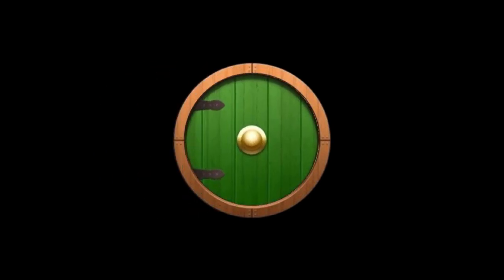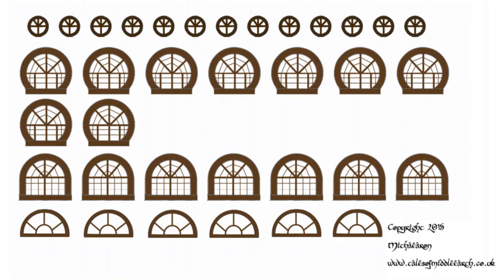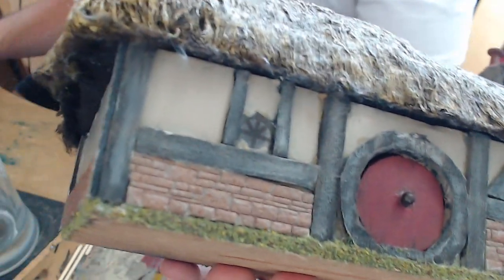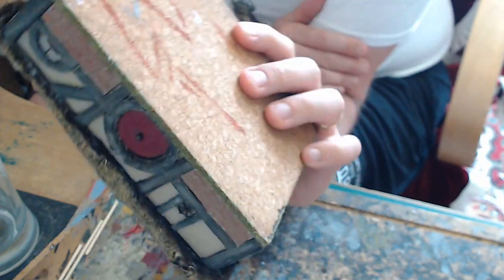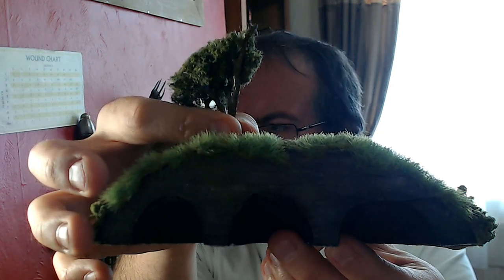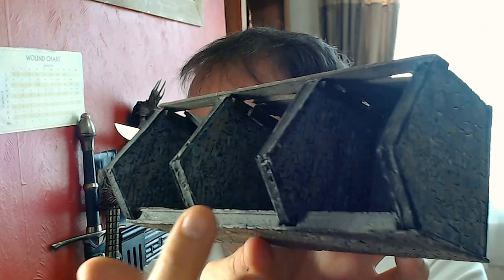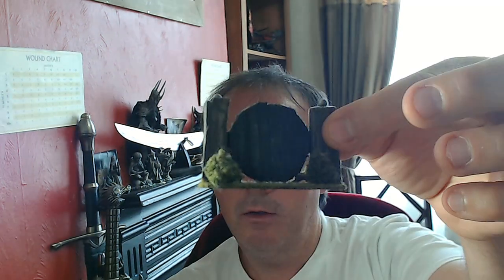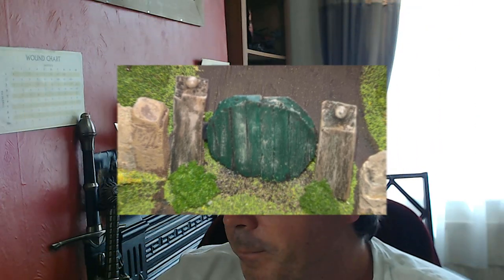The Shire Terrain - Farmer Maggots Farm Part Two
This is an old project that I made a few years back and originally featured as a written article over at the main site.

However with the release of the Scouring of the Shire for the Middle Earth Strategy Battle Game (or SBG ) I thought it would be an idea to make a video about this.